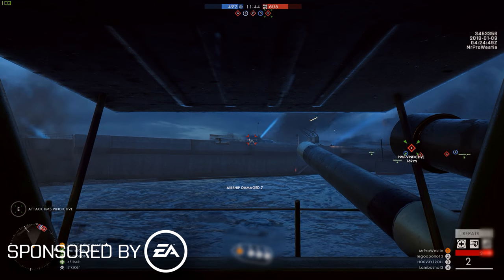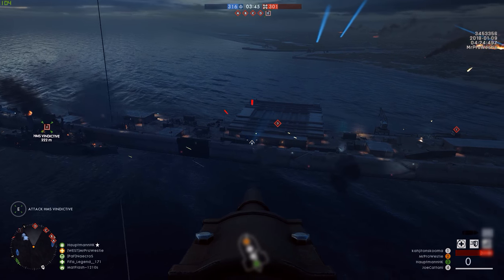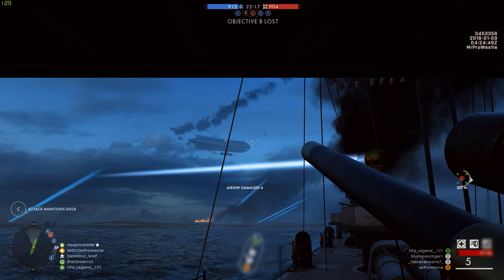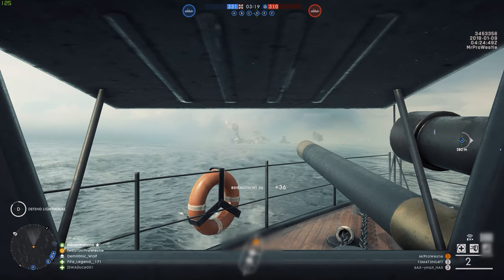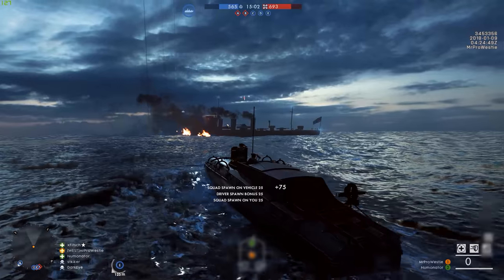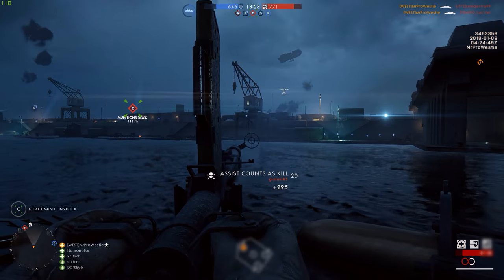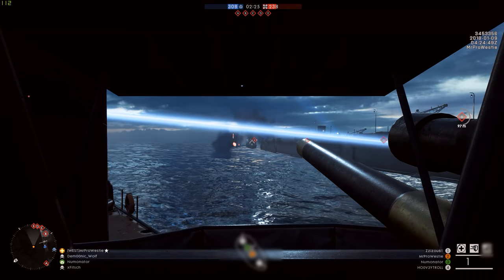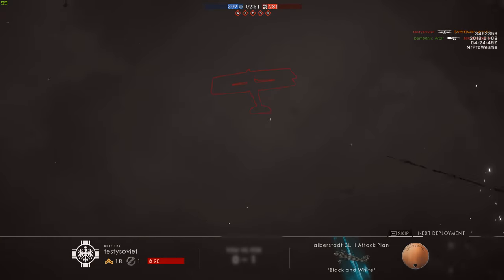➤ COMPLETE NEW VEHICLES OVERVIEW! - Battlefield 1 Turning Tides DLC North Sea Update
In this video I'll give you a complete new vehicles overview from the Battlefield 1 Turning Tides DLC North Sea update! The C-Class Airship, L-Class Destroyer, updated Torpedo Boats and more! :D